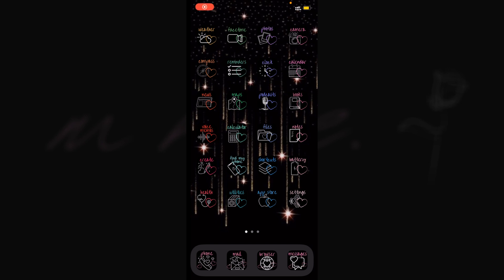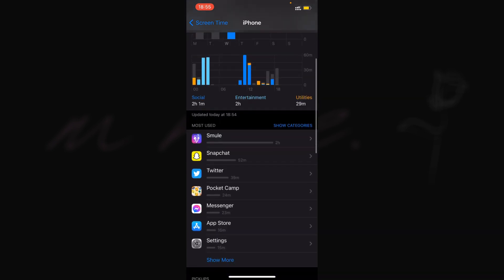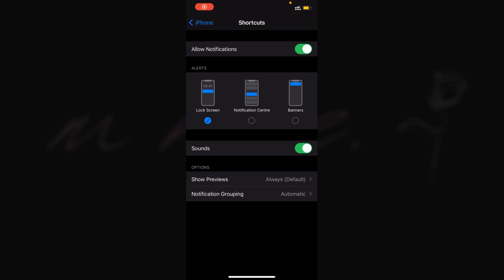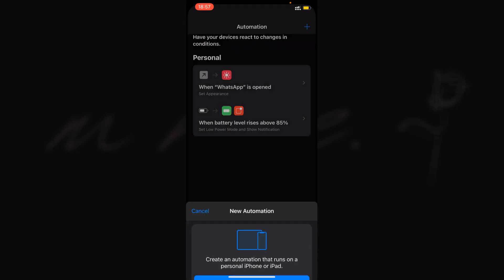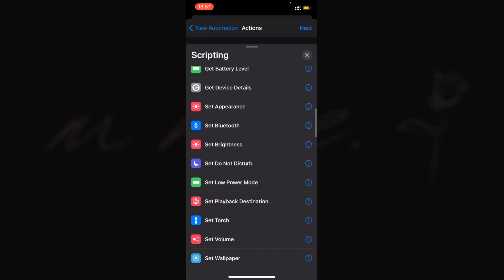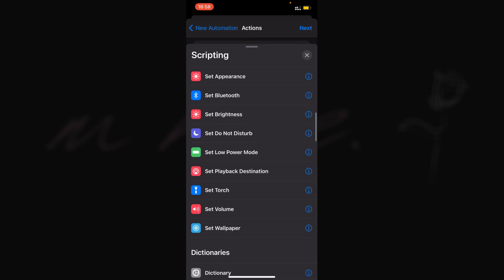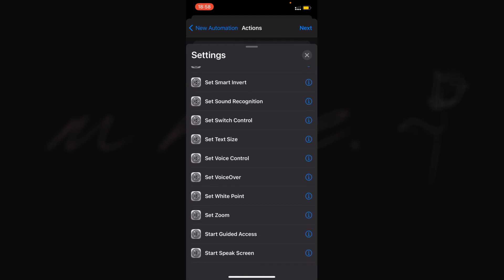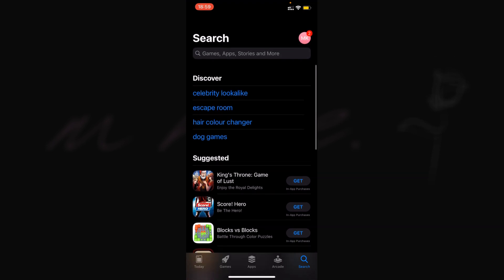iOS 14 Shortcut Banners - How to turn off Shortcut Notifications with Customised App Icons on iPhone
hey, i've made this video to show you how to turn off those annoying shortcut banners that show whenever you open an app with a customised icon. if you need more help, check out my latest video explaining in detail on how to do this, please watch carefully and follow the steps. i hope this helps!

*** the notification settings will reset if you restart your phone. it's a simple fix though, just go back in settings to turn them off again. ***